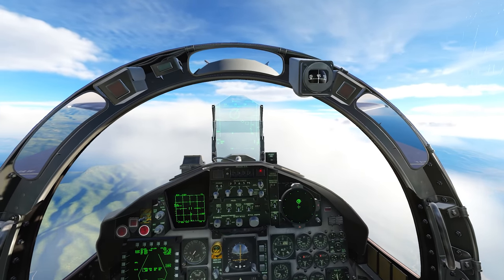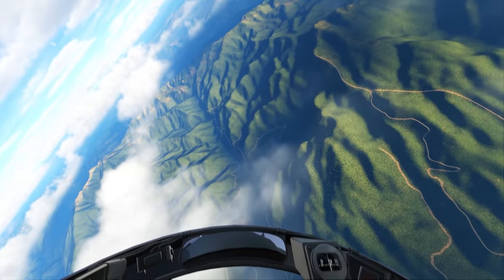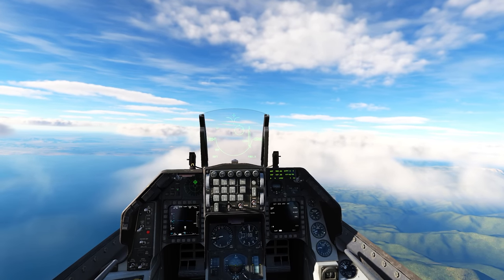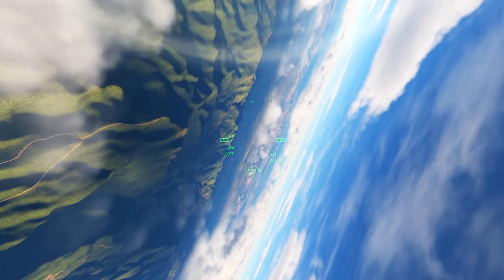F-15 Eagle Vs F-16 Viper Dogfight | DCS World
Time stamps:
0:00 Intro & Round 1
4:12 Round 2
5:30 Round 3
9:37 Round 4
12:50 Round 5
Hey guys.
In this @EagleDynamicsTV video I'm flying the mighty F15 Eagle against an F16 Viper flown by KUDO, Thanks buddy for the help!

I love playing simulators, i started with Arma 3 and then i saw DCS World.

My PC Specs:
GPU: Geforce RTX 2080ti
RAM: DDR4 Corsair 1066 MHz 32 GBB (total of 4 sticks so 128 GB in total)
Mother Board: ROG Crosshair VIII Dark Hero
Hard Drives:
     1. NVMe CT2000P2SSD8 2TB.
     2. Samsung SSD 860 EVO 2 TB
     3. SanDisk SSD PLUS 240 GB.
     4. WDC WD10EARS - 00Y5B1 1TB
Power Supply: FPS 1500 Gold Edition
HOTAS: Logitech X56 Throttle, ThrustMaster A10 Warthhog Stick
Head Tracking: Track IR 5
VR: Oculus Rift S